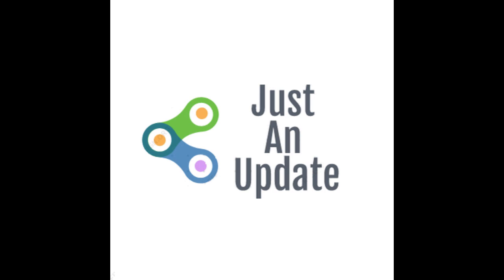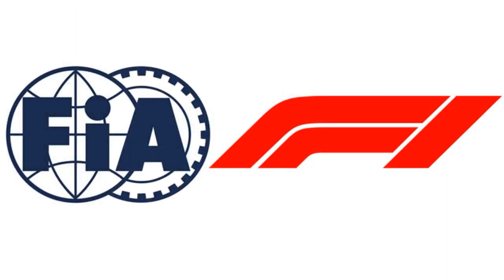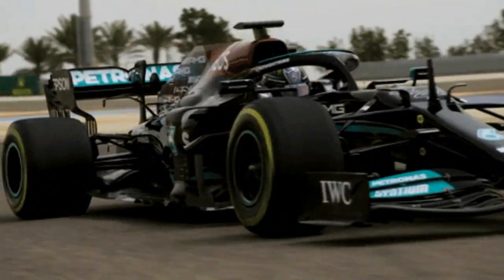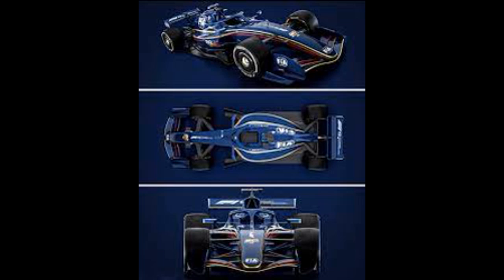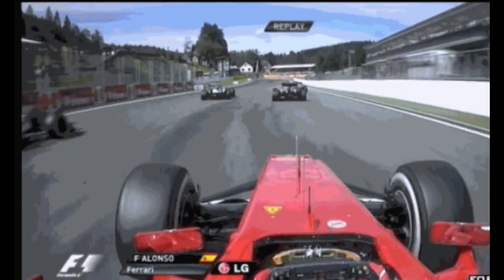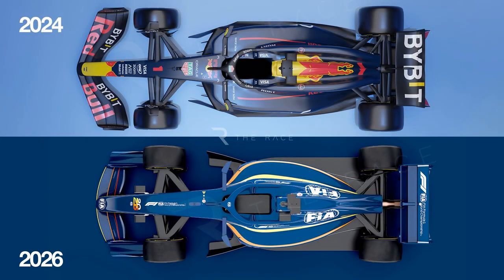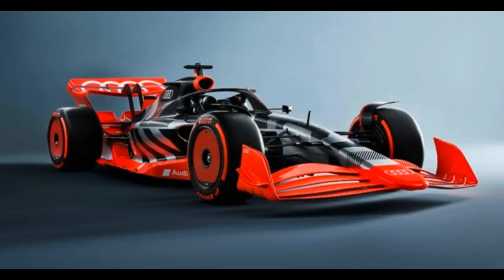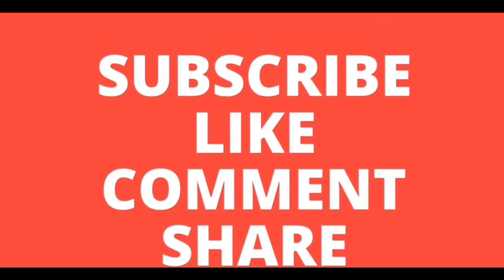F1 Car Prototype 2026 - (தமிழ்)(Eng Subs) சுவாரஸ்யமான தகவல்கள்- Story 182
This car represents the culmination of years of research and development, incorporating cutting-edge technologies to push the boundaries of speed, performance, and safety..  Wind tunnel testing has been crucial in refining the aerodynamics of this beast. With every curve and contour meticulously optimized, this car boasts unprecedented levels of downforce and aerodynamic efficiency.